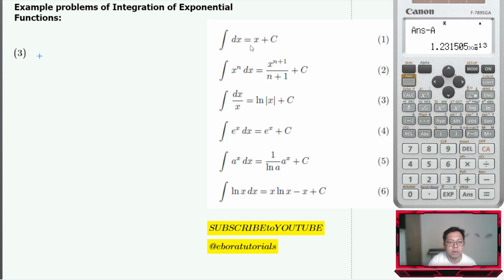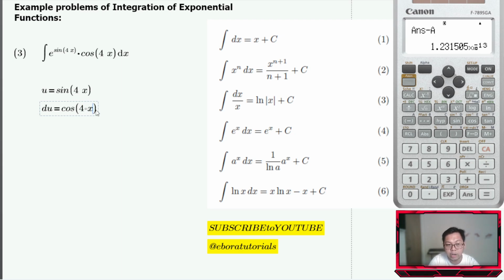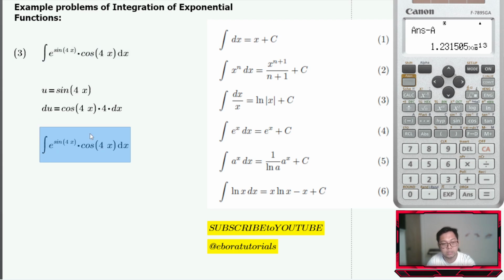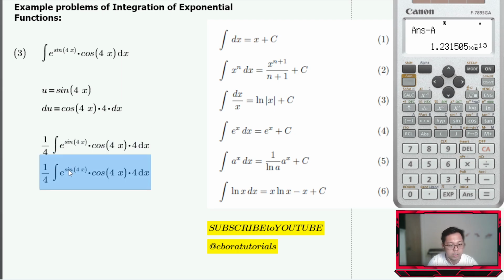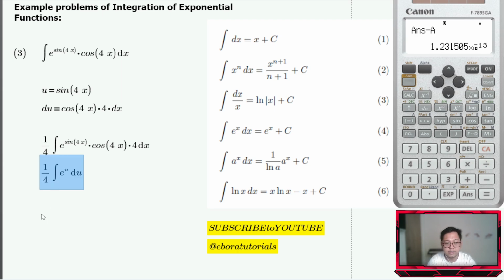Integral Calculus - Solution to problems on Integration of Exponential Functions - Problem #3